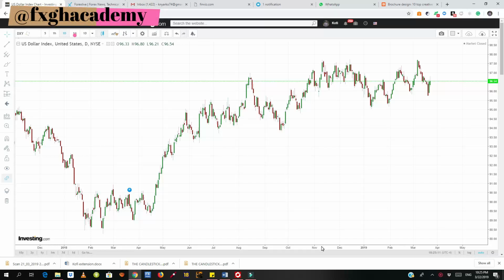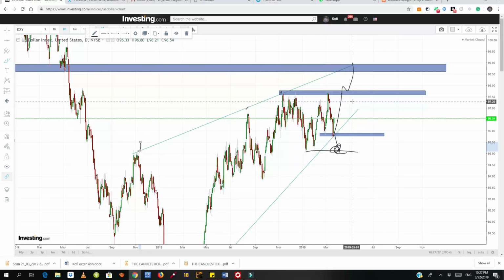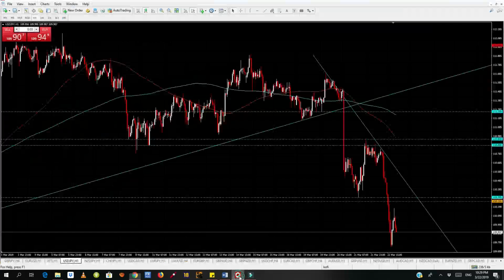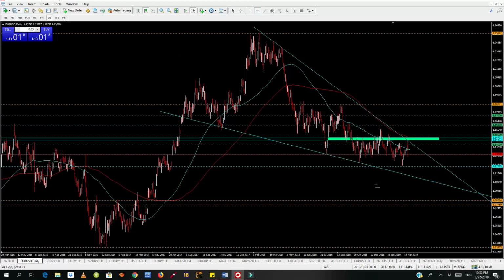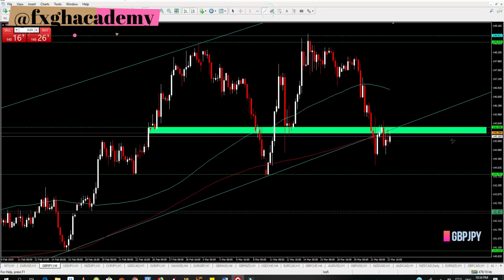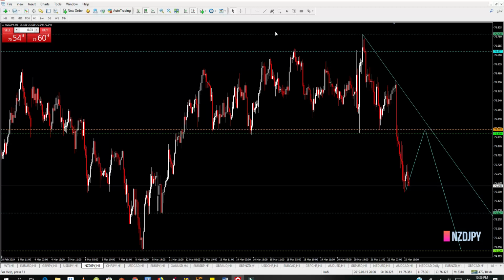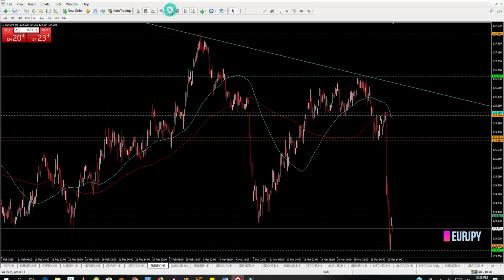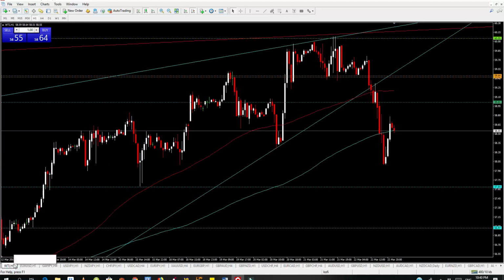WEEKLY FOREX FORECAST 25 29 March 2019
HELLO GUYS, WE HAVE STARTED TAKING NEW STUDENT TO TRAIN AND THE FULL COURSE COST 150$, WE WILL MAKE SURE YOU HAVE ALL THE TOOLS THAT YOU NEED TO START MAKING PROFIT.
 I will be very happy to hear from you.
learn forex the right way and start making a good profit with good discipline